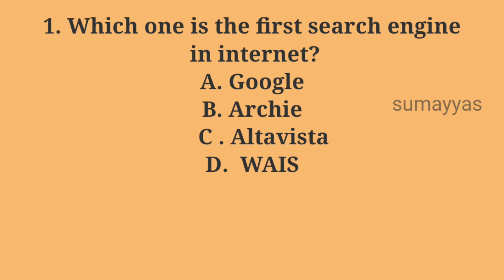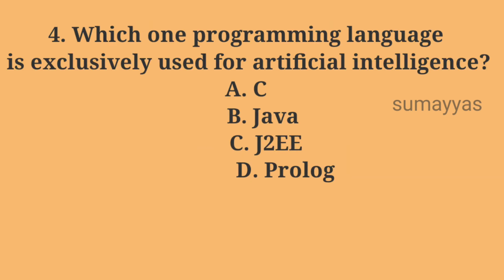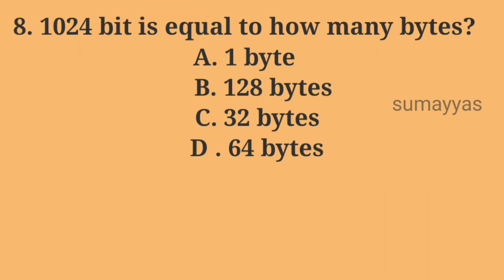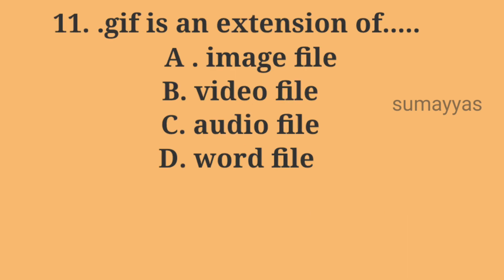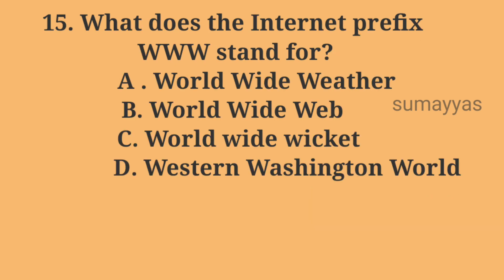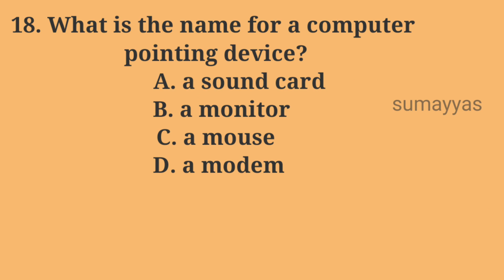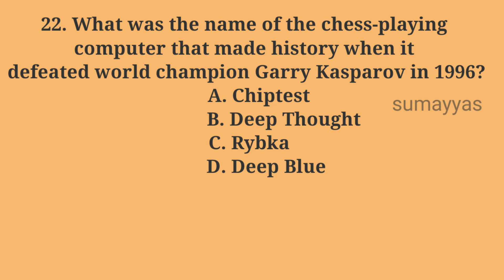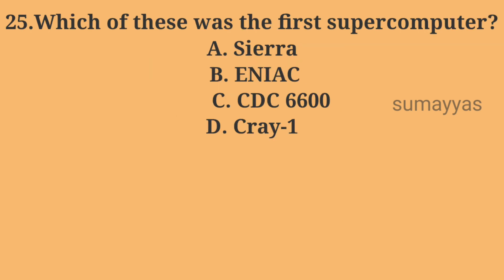Malarvadi Little Scholar Quiz part 2/ IT Quiz/English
Malarvadi Little Scholar Quiz/ part 2/ important questions on IT